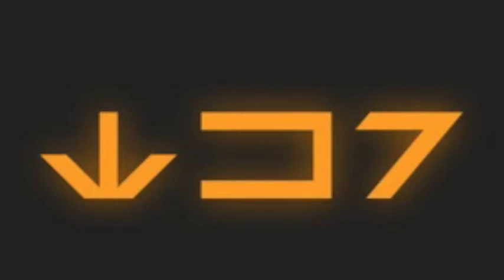WSW Ep 10 Tat pt 1 Kid friendly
Sometimes to move forward, or in this case, to prevent Maklaw from killing his singing companions, one must look to the past. We rejoin our heroes as, to prevent them from continuing their chant or "Four Oars" Maklaw regales us all with the tale of his time on Tatooine. Knowing him, there will be blood, explosions, and lots and lots of dead slavers. Get ready for a peak into the mind of everyone's favorite slaver slayer.